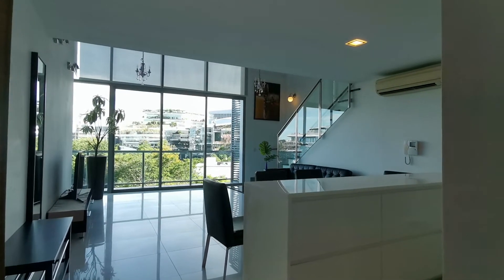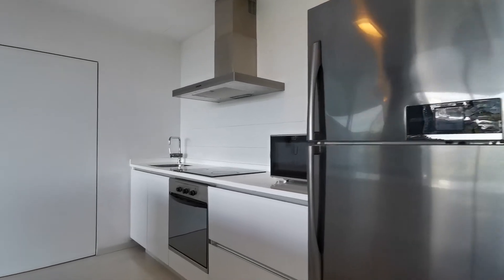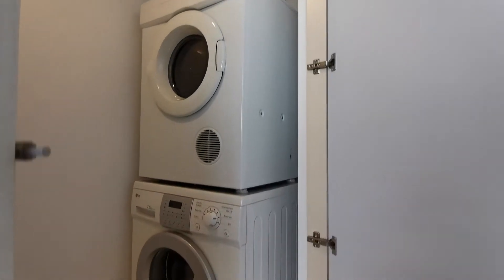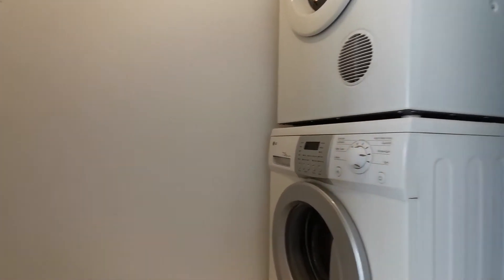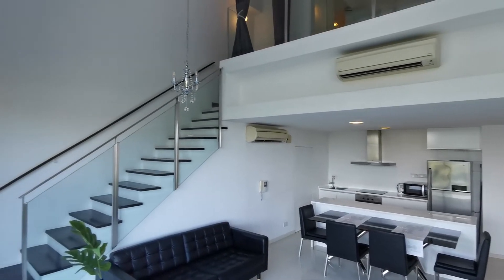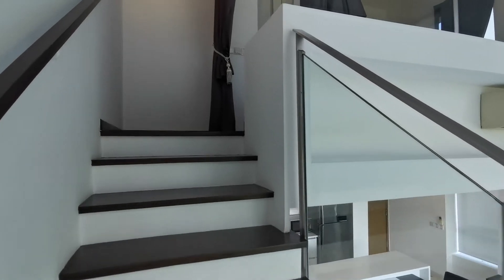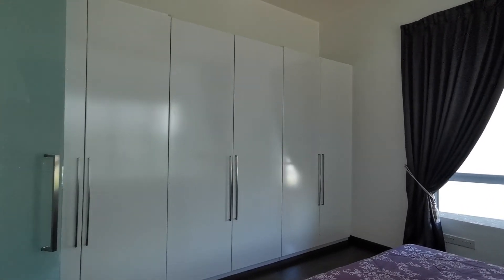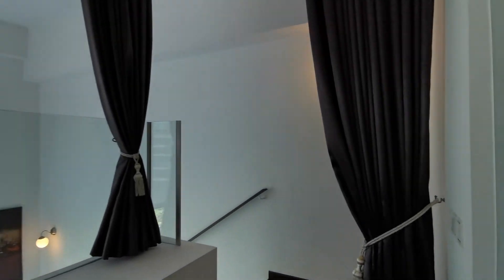One North Residences Loft 1119sqft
One of the largest 1-bedroom lofts at One North Residences
Superb unobstructed greenery views
Absolute privacy
Spacious living areas and bedroom on upper loft
Walking distance to One North and Buona Vista MRT stations and amenities
📲For viewing arrangements, kindly contact Christine Teo at 97414433